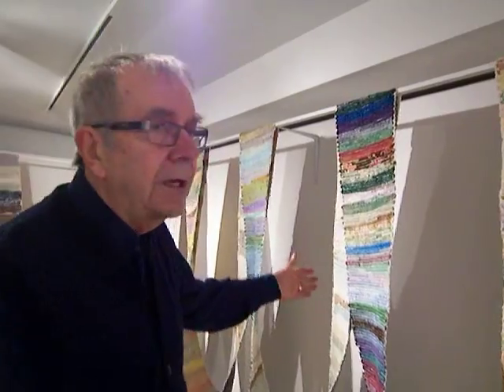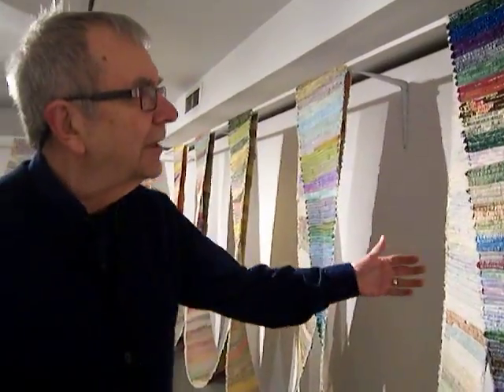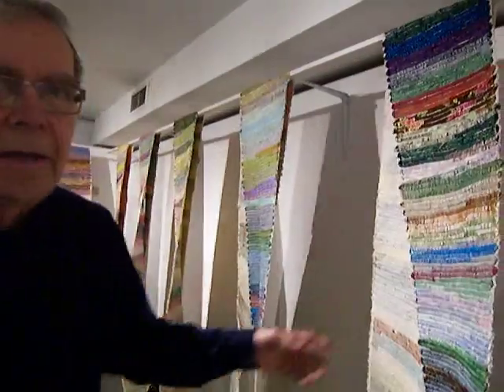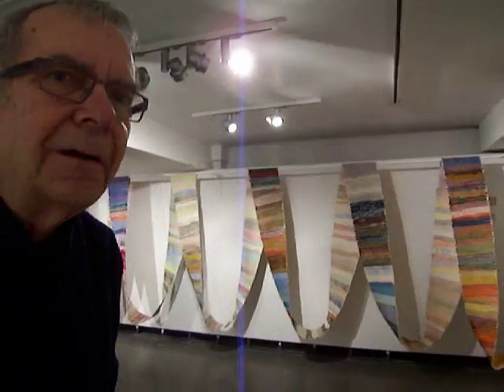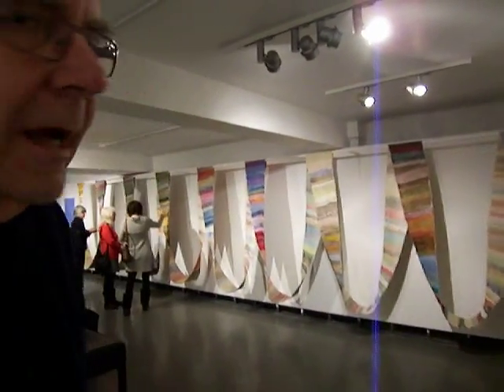Art Gallery of Sudbury - Winter Exhibit